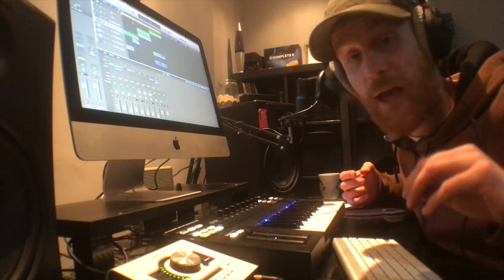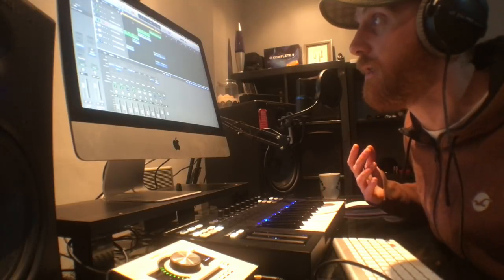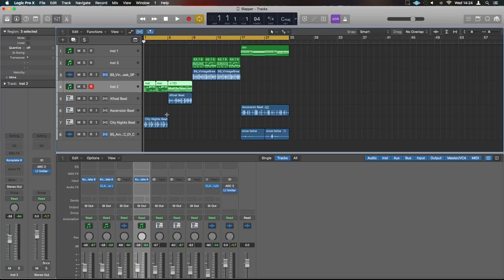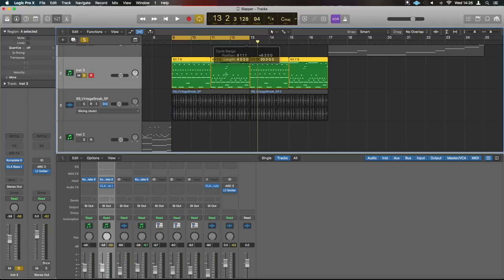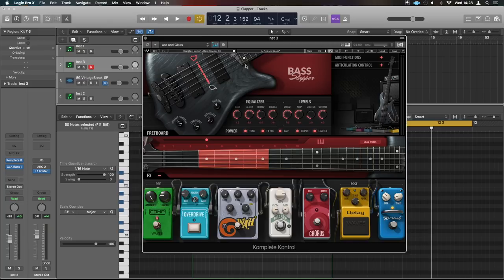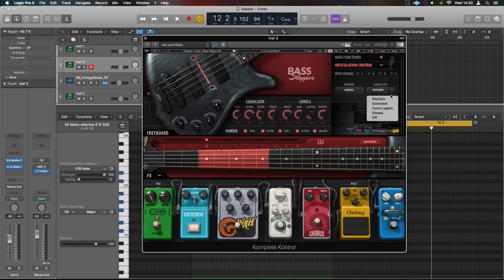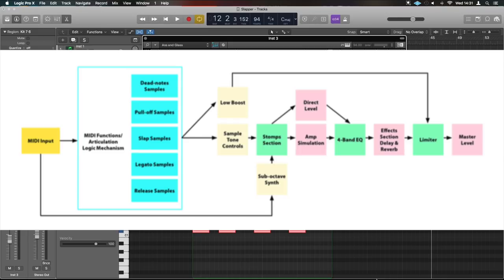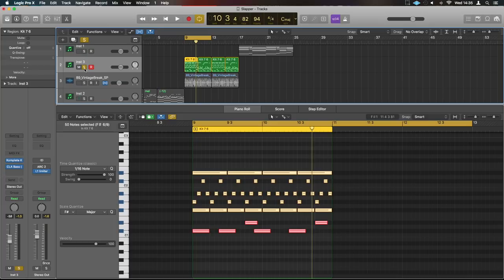Waves Bass Slapper - First Impression and Review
Creating funky sampled style hip hop bass lines using the new waves bass slapper plugin. available for download at waves website and on special launch offer too.

Waves Bass Slapper lets you recreate on your keyboard the realistic nuances of a dexterous bass player, with complete control over every note and articulation, including thumbing, popping, hammer-ons, pull-offs, open strings, legato sounds and dead notes.